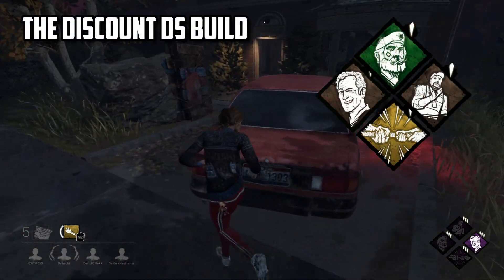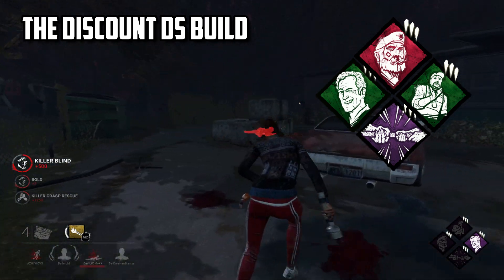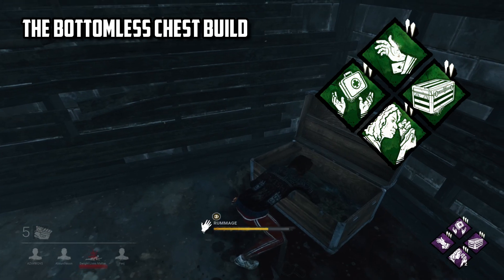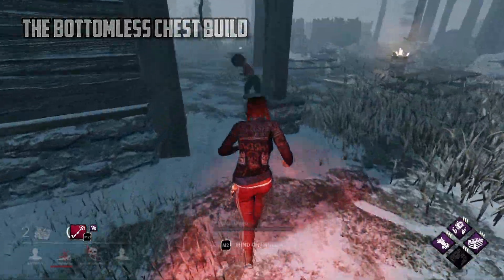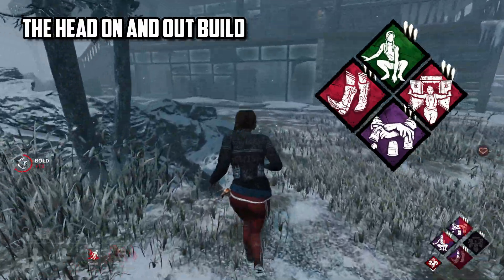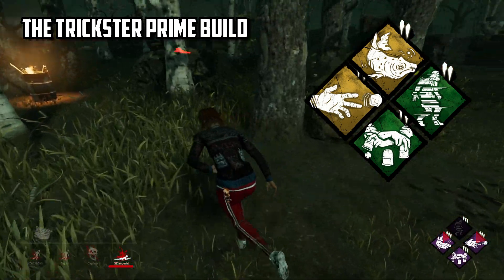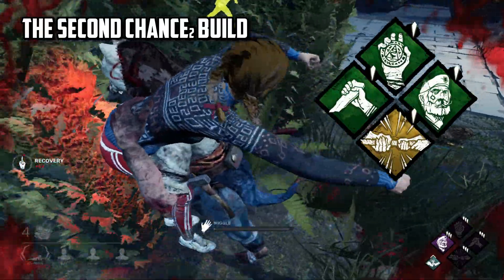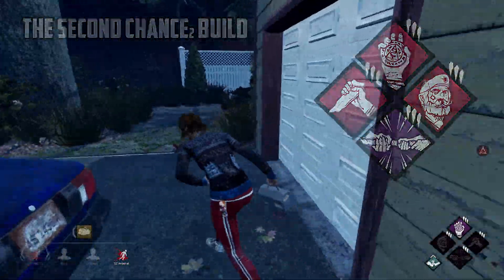Top 5 Best Survivor Perk Builds #7 (Dead by Daylight) w/New Chapter 18 Perks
Hey everyone, today I’m going to be sharing some perk builds that I’ve been using for the past week or so. They’re all going to be featuring the new perks that got released with chapter 18, specifically Deception, Appraisal and Power Struggle! Let’s get into it.

This video is as of Chapter 18! The new perks, killer, survivor and map reworks have been released!